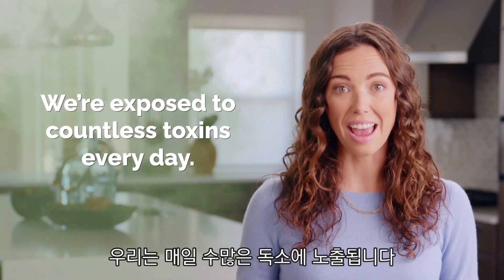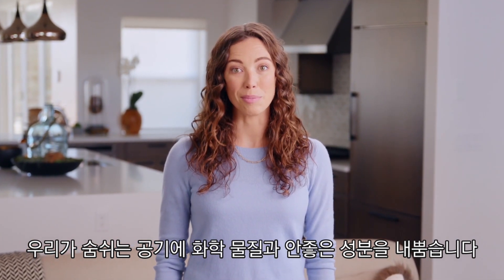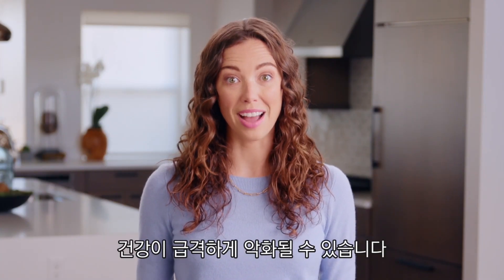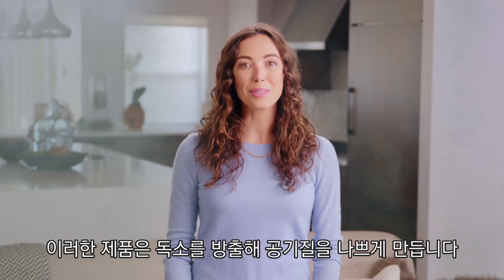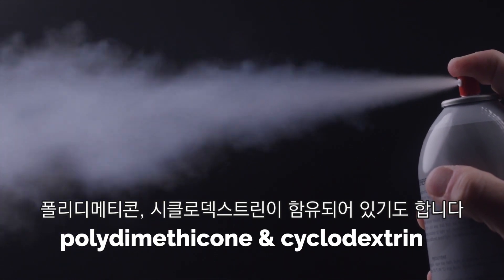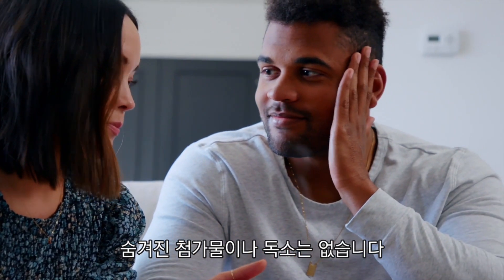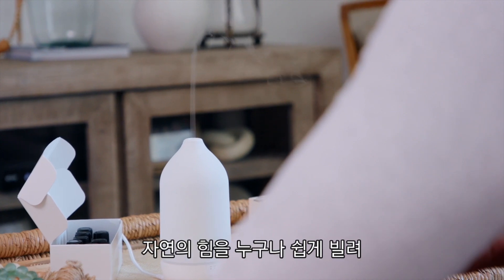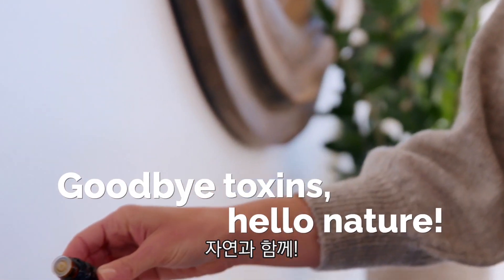독소는 멀리, 자연을 가까이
오늘날 독소 부하(toxic load)를 줄이기 위한 노력은 세계적인 관심을 끌고 있으며 웰니스 라이프스타일에서도 중요한 부분을 차지하고 있습니다.
도테라와 함께 '독소는 멀리, 자연을 더욱 가까이!'